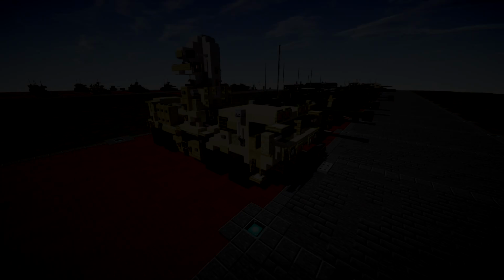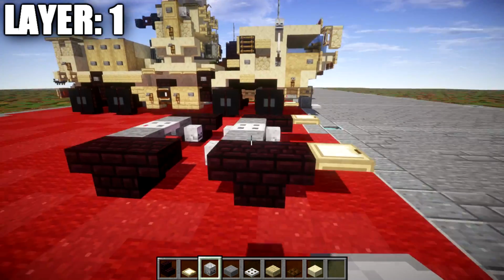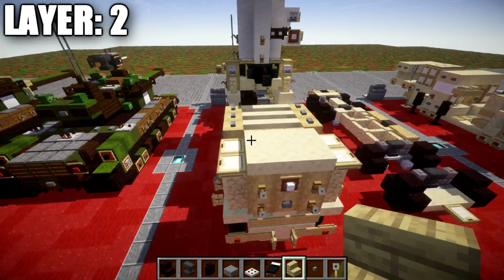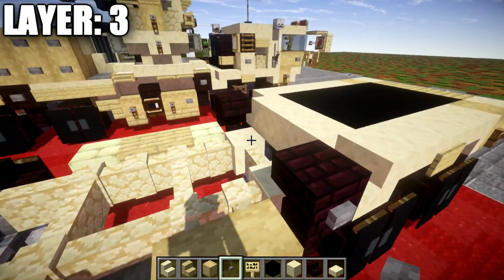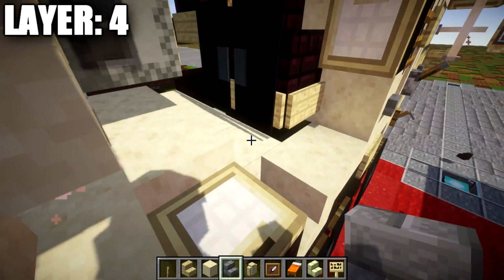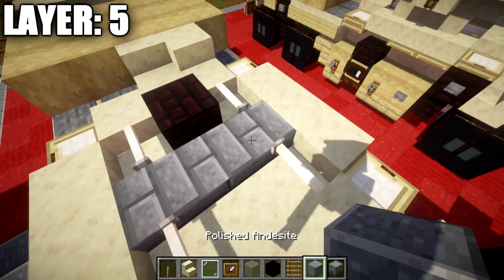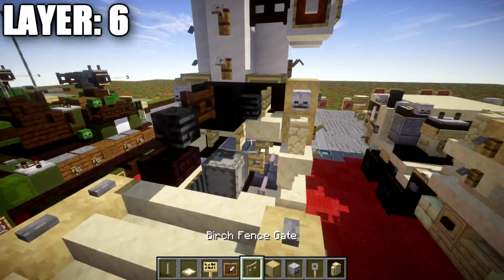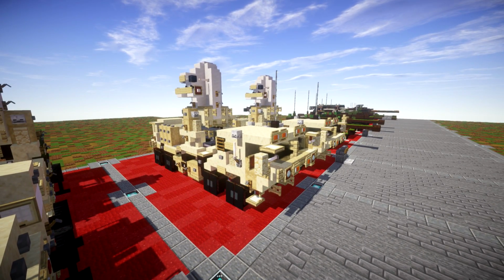Minecraft: Modern Warfare Oshkosh M977 C-RAM Centurion | Land-Based Phalanx Weapon System Tutorial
HELLO LADIES AND GENTLEMEN! Welcome back to another Minecraft tutorial. Today we will be building the Oshkosh M977 C-RAM Centurion land-based phalanx weapon system. Enjoy the tutorial!

CURRENT SUPPORTERS:
-Brock Cherry
-The Green Arrow
-TrenchFighter8
-DerekFrostWestbrook
-Fernand Weinchter
-Jerick Barnes
-Brickbros2016
-ZPro Warfare
-Wolfy

TEXTURE AND SHADERS PACKS:
►Texture Pack: Minecraft Default Pack
►Shaders Pack: Continuum 1.3
►Game Version: 1.14.4